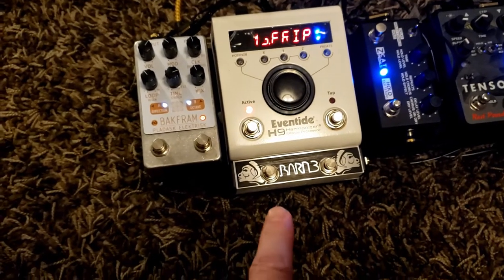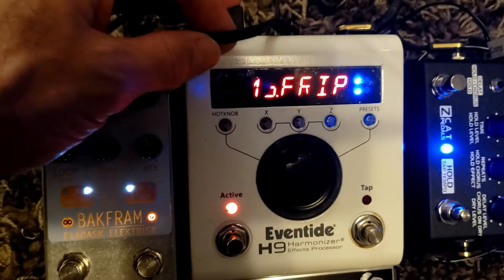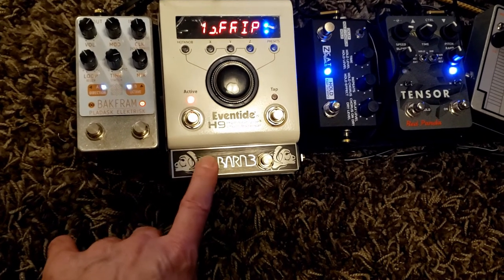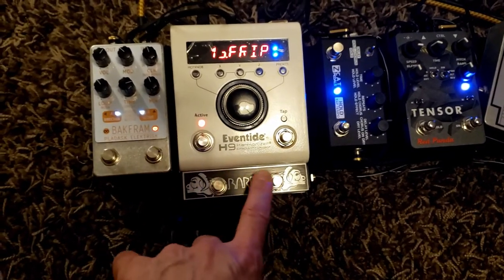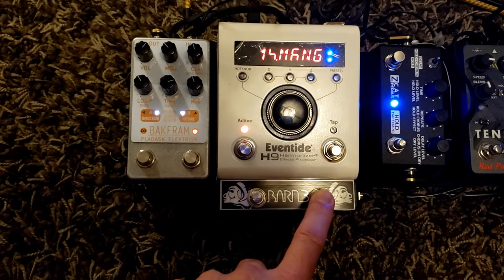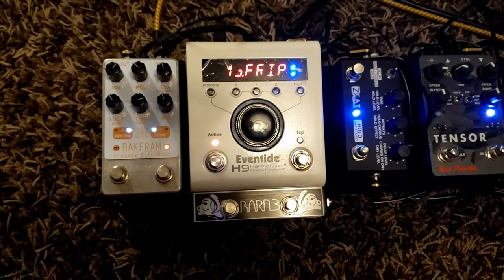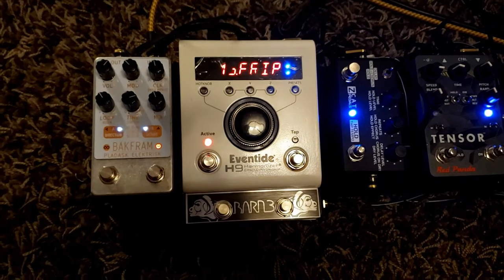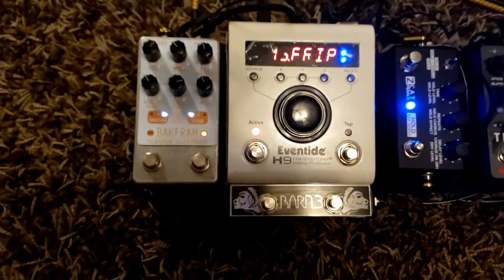Barn 3 OX9 Switcher for the Eventide H9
A buddy asked me to show how this amazing switcher works for the equally awesome Eventide H9.  So simple, so great.